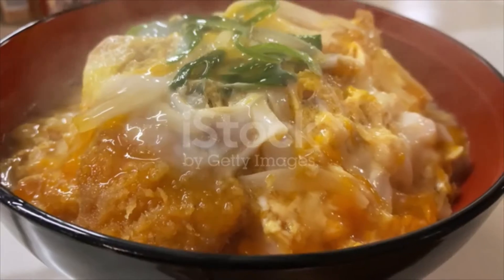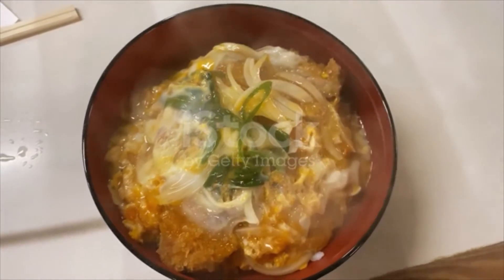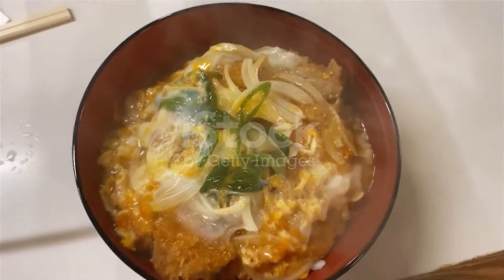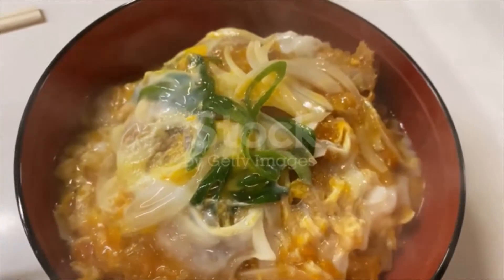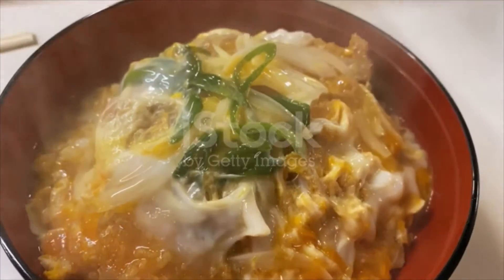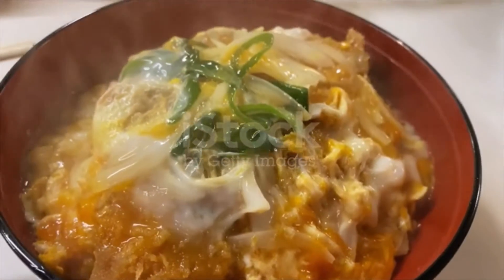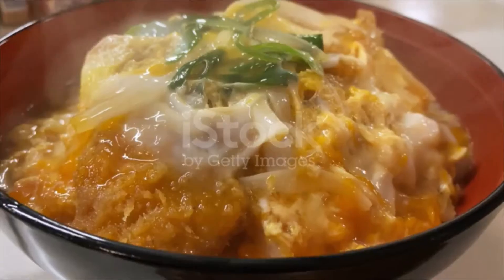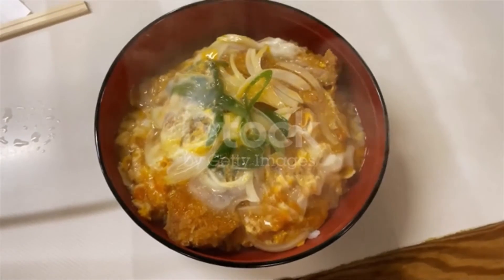How to make Katsudon Japanese Cutlet Rice Bowl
Katsudon Japanese Cutlet Rice Bowl
Ingredients
4 servings Freshly Cooked Rice
1 tablespoon Oil
1 to 2 Onion
1 cup Dashi Stock
2 to 3 Spring onion *sliced
2 tablespoons Sugar
4 to 5 tablespoons Soy sauce
2 tablespoons Mirin
4 Tonkatsu (Pork Cutlets)
4 to 6 Eggs
Directions
Cut Tonkatsu (Pork Cutlets) and Onion.
Heat Oil in a frying pan and cook Onion. Once the Onion starts to change colour, add Dashi Stock, Sugar, Mirin and Soy Sauce and cook on a medium heat until tender.
Place the sliced Tonkatsu (Pork Cutlets) on top of the Onion. DO NOT stir.
Beat the Eggs and pour them over the Tonkatsu and Onion. DO NOT stir.
Sprinkle Spring Onions over the top and cover the pan with a lid until the Egg is set.
Half fill a bowl with freshly cooked rice and cover it with the Tonkatsu mixture.

Braise,
,Slice
,Peel
,Whisk
,Boil
,Fry
,Grill
,Bake
,Pour
,Scramble,
Simmer
,Spread
,Stir
,Taste
,Add
,Blend
,Roast
,Chop
,Dip
,Roll,
Steam
boiling,
brewing,
broiling,
browning,
frying,
grilling,
heating,
roasting,
simmering,
sizzling,
steaming,
steeping,
stewing,
toasting,
,Grate
,Slice
,Peel
,Whisk
,Boil
,Fry
,Grill
,Bake
,Pour
,Scramble,
Simmer
,Spread
,Stir
,Taste
,Add
,Blend
,Roast
,Chop
,Dip
,Roll,
Steam